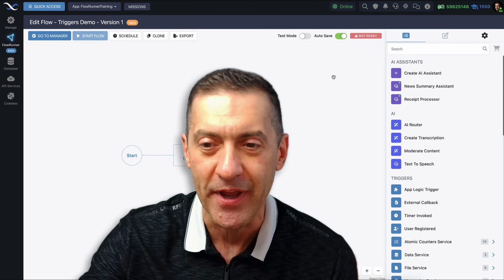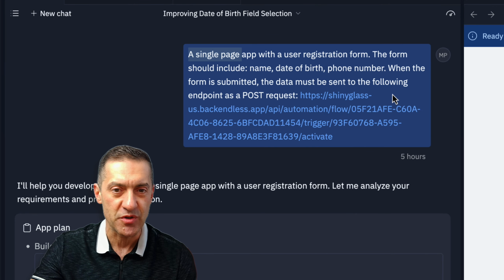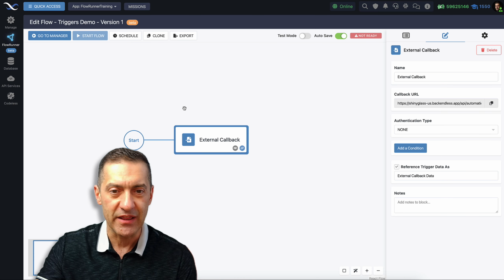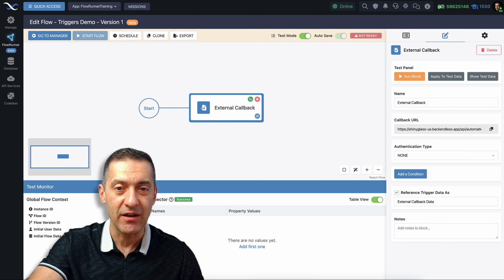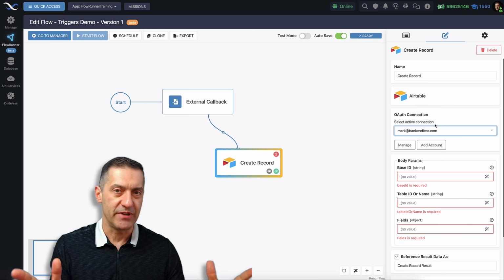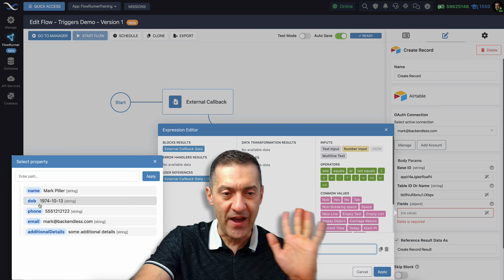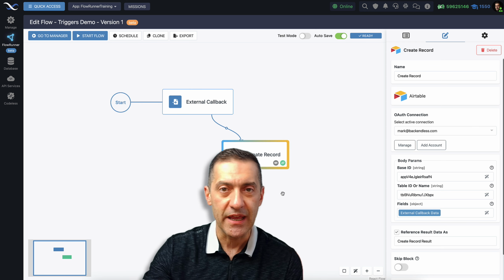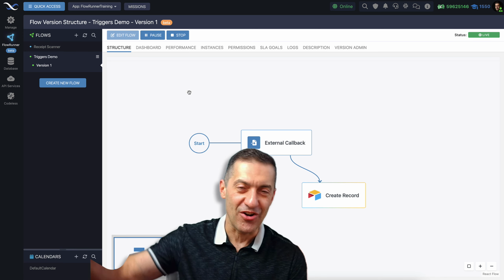Video 7: External Callback Trigger + Airtable Integration + UI with Replit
In this video, we take a deep dive into FlowRunner’s External Callback Trigger, a powerful way to connect external systems, apps, or UIs to your automation flows.

You’ll see how to build a complete, working automation that connects an AI-generated app to FlowRunner using the External Callback trigger.

✅ What the External Callback Trigger is and how it works
✅ How to receive form data from an app built with Replit AI
✅ How to pass external data into FlowRunner and start a flow
✅ How to store form submissions in Airtable
✅ How to use automation to bridge AI app generation and data workflows

This is a real-world example of AI automation in action, utilizing generative tools like Replit to build UIs and FlowRunner to power backend automation.

Perfect for anyone building dynamic, event-driven workflows that connect user-facing tools with databases and APIs.